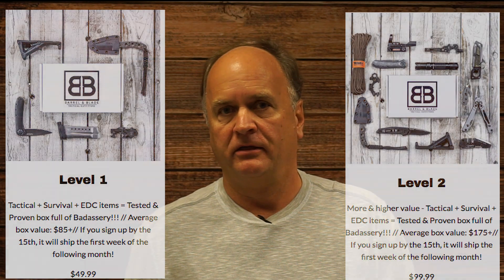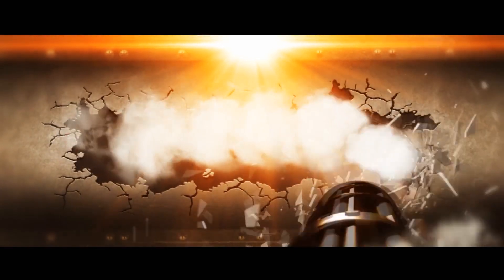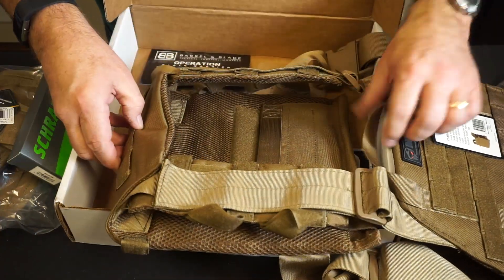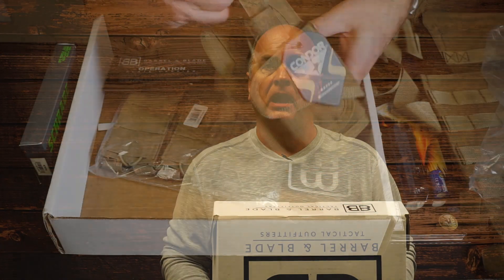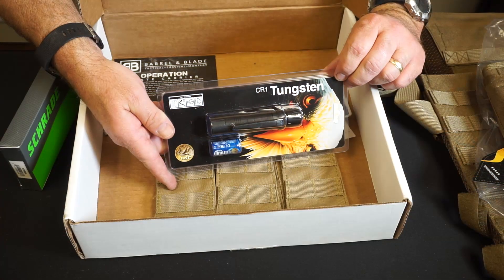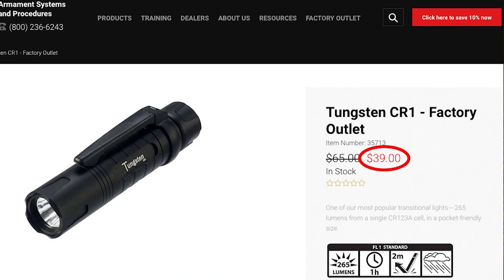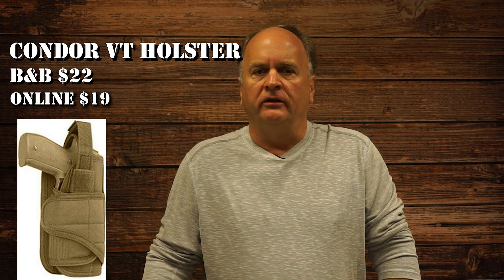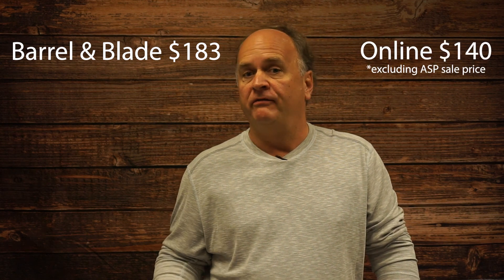Barrel & Blade Level 2 Box Review - Sept 2018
Watch now as I review Barrel & Blades Level 2 subscription Box.  This is the September 2018 box I received but is part of Barrel & Blade's Operation Plate Carrier - first box received program.

Gear:
Triple Mag Pouch
ASP Light